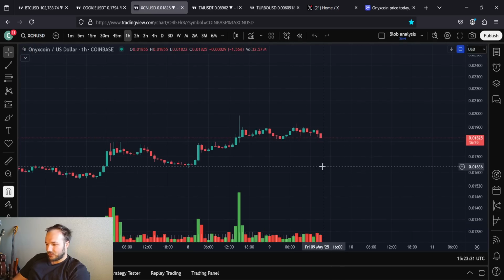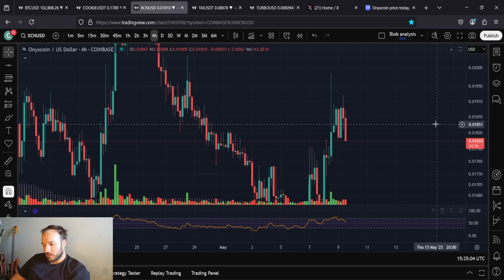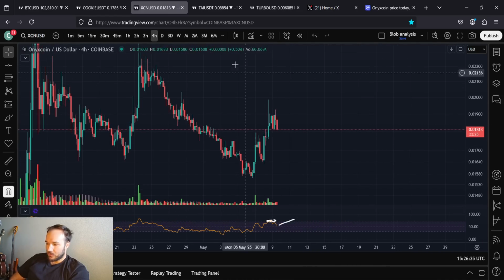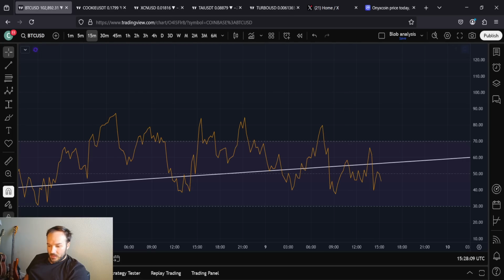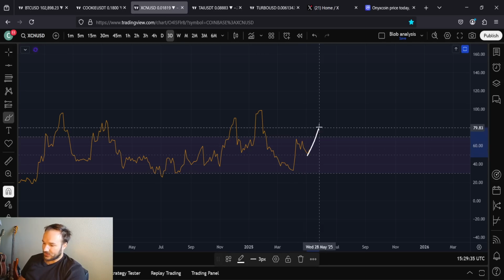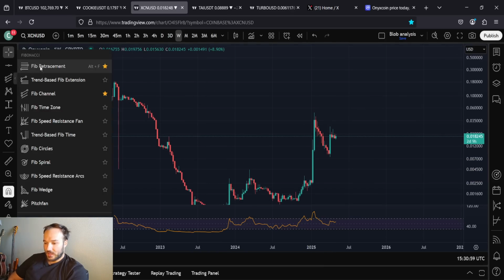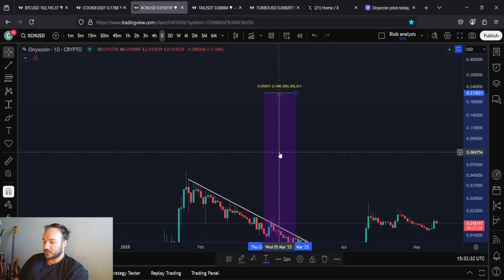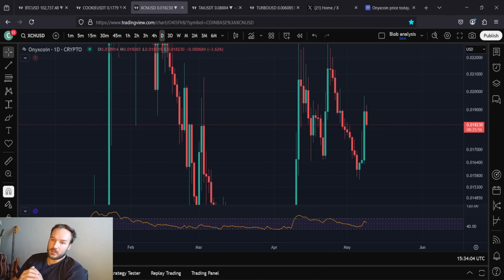XCN OnyxCoin Pump INCOMING: Daily Goals